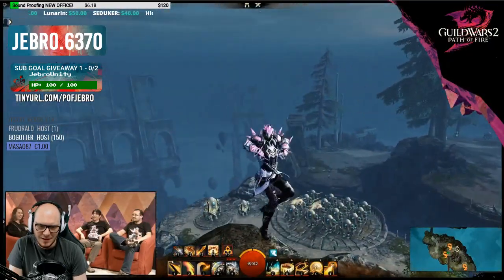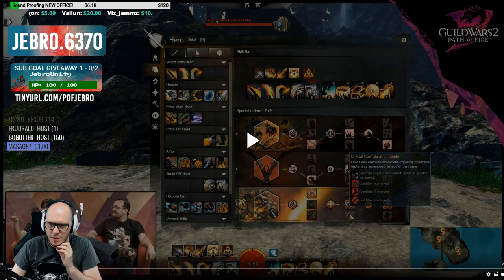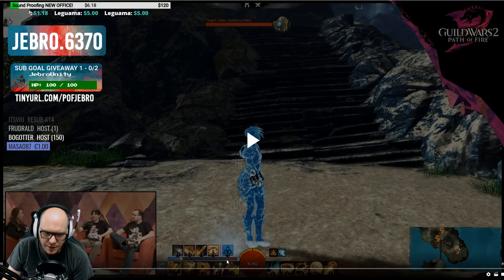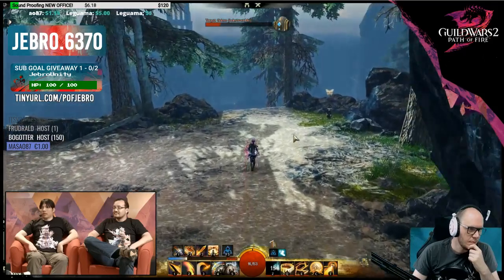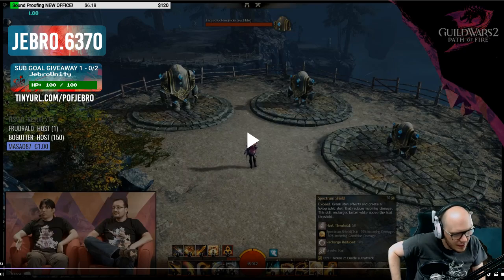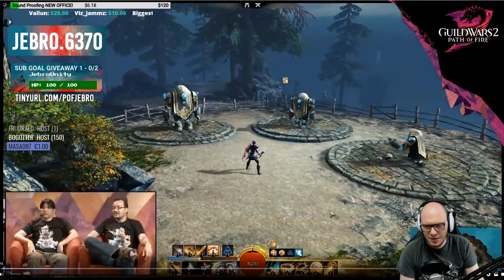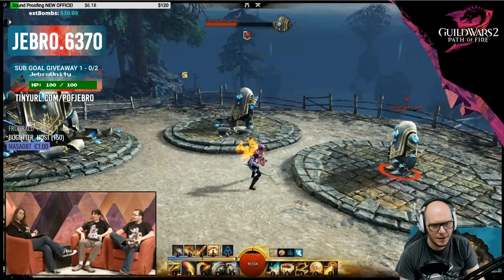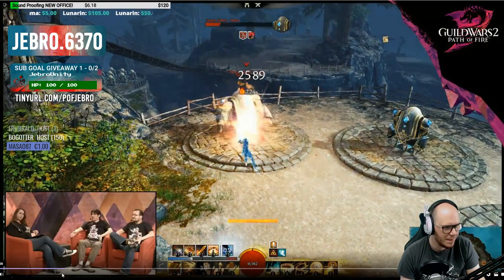Holosmith Guild chat GW2 PoF STREAM HIGHLIGHT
Guild Chat Thursday 17th August - Holosmith
Pre Purchase GW2s latest Expansion via Jebro and help the full time dream become a reality:

Jebro